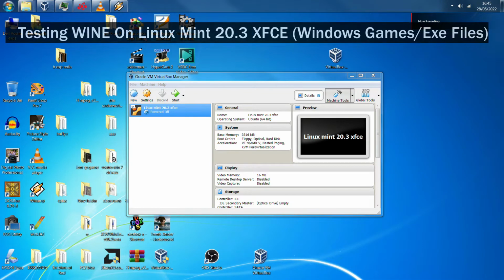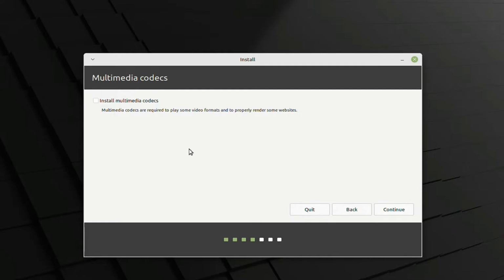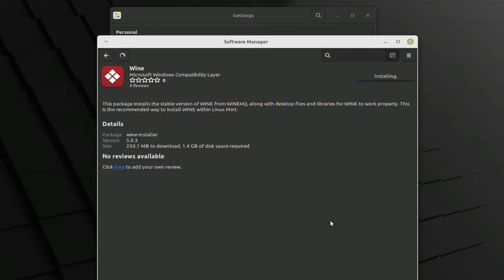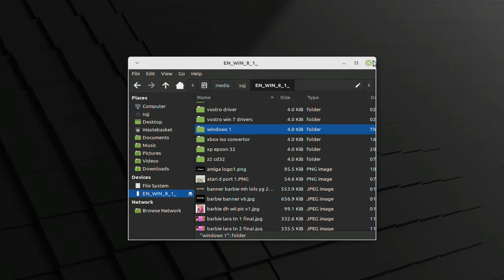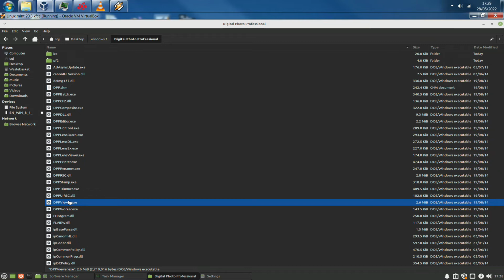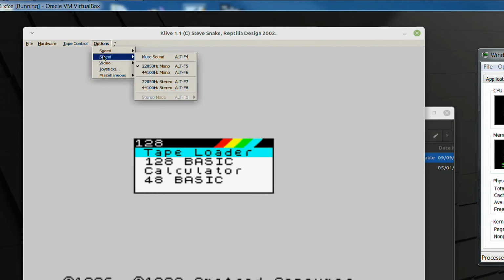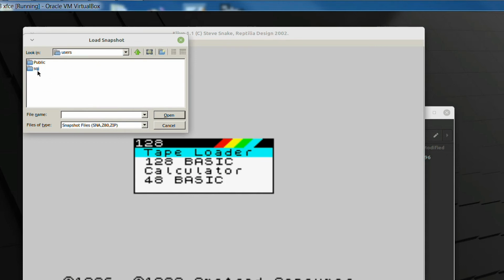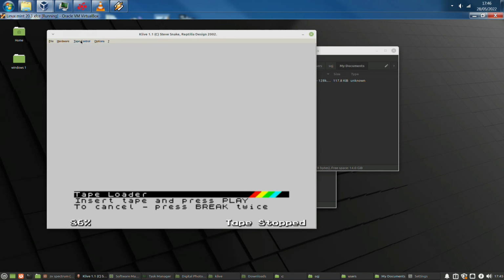Running Windows Games On Linux Mint 20.3 Using WINE Part 1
After virtualbox bsod'd my Windows 7 setup i decided to install an older version of virtualbox and then install Linux Mint 20.3 XFCE,seeing as  it was blue screening i hadn't finished tested WINE,so i recorded me installing Linux and WINE and then i attempted to run some Windows games/programs.

I'm running a Dell Vostro 470 ~3rd Gen i series Ivy Bridge i5 with 8gb DDR3 RAM,a 7700 AMD PCI Express 3 GFX card,500gb HDD.

This was on Windows 7 pro 64 running Oracle Virtualbox running Linux Mint 20.3 XFCE.

This is not a guide or a how to...